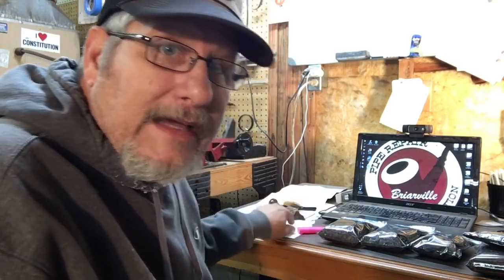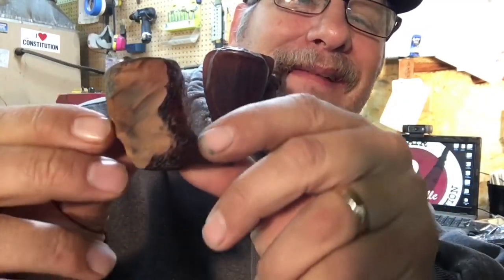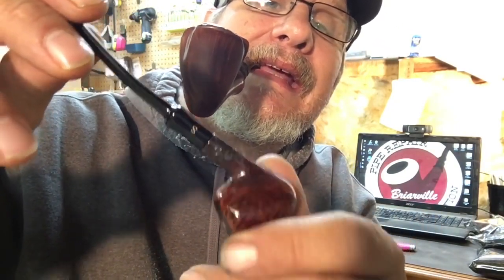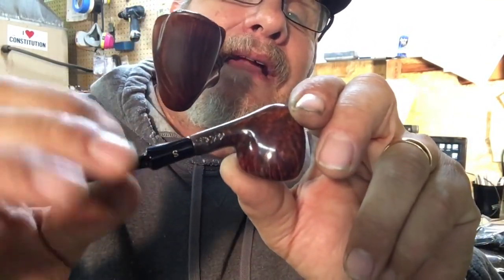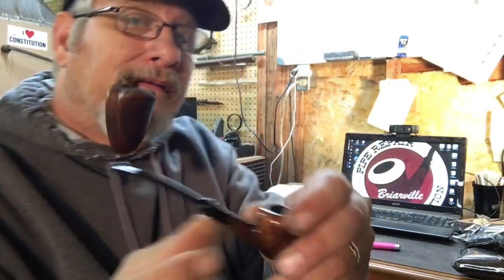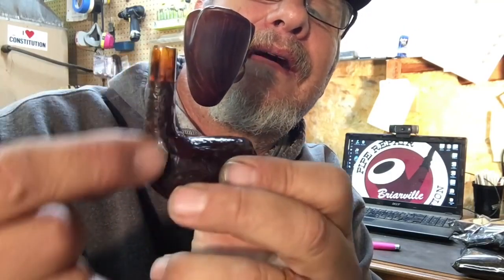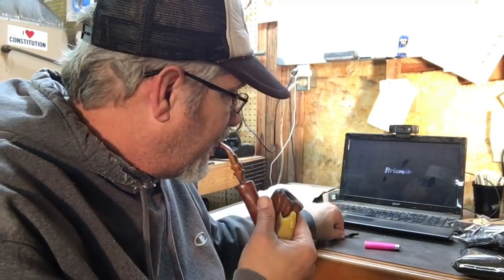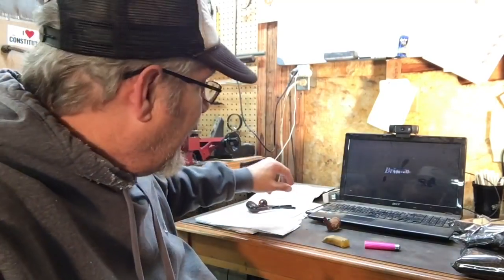New Baccy And Broken Shanks - Briarville Tobacco Pipe Repair & Restoration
4,586 views  Nov 21, 2015
That knucklehead Farrah is at it again. More video from the Briarville shop.

Briarville Tobacco Pipe Repair & Restoration
Pipe Repair as Close as Your Mailbox™